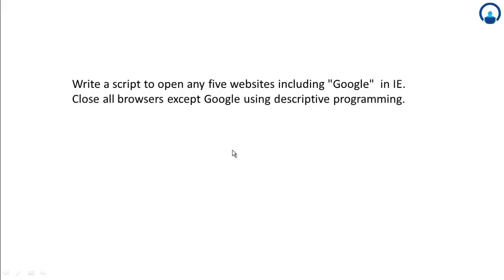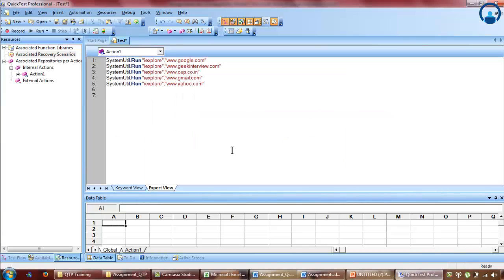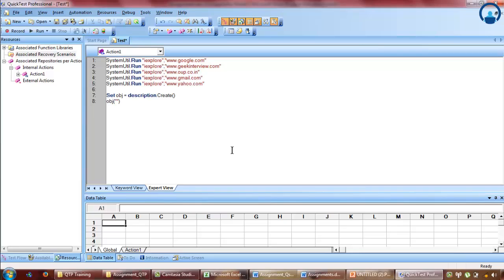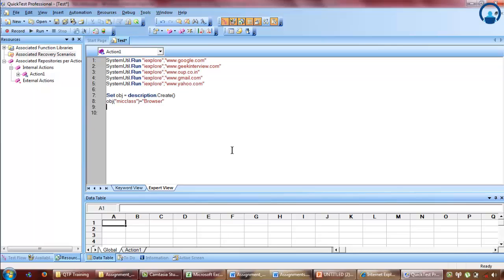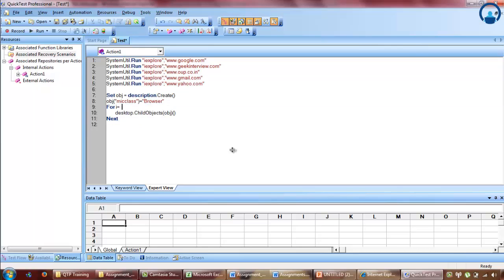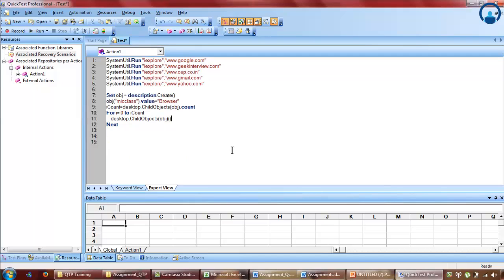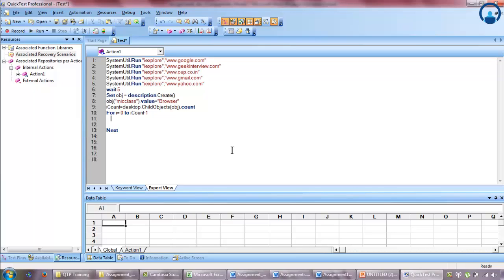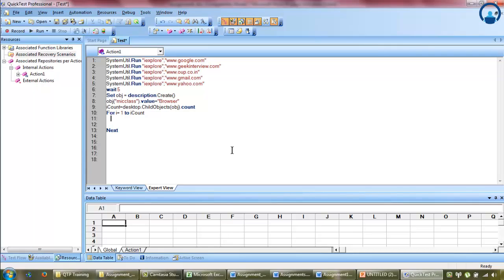QTP Tutorial 133 : QTP VBScript Programming Part 12 |QTP Tutorial for Beginners.